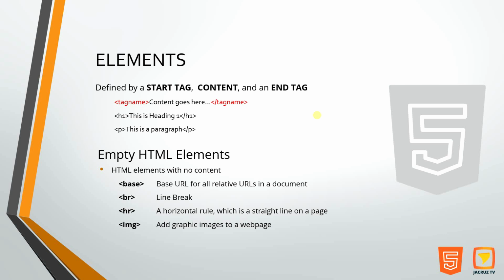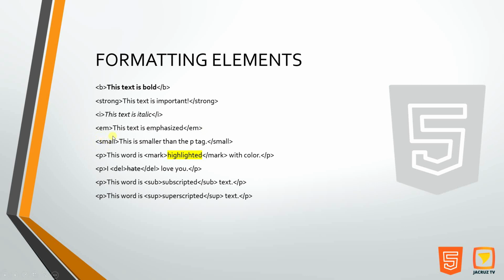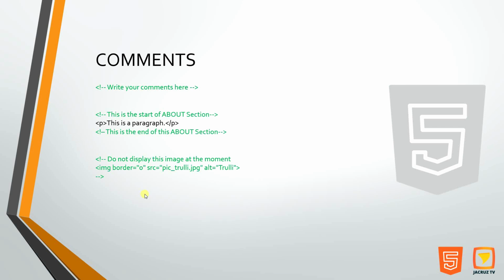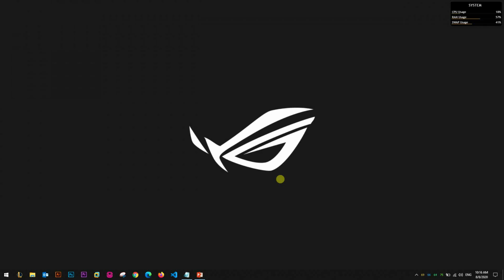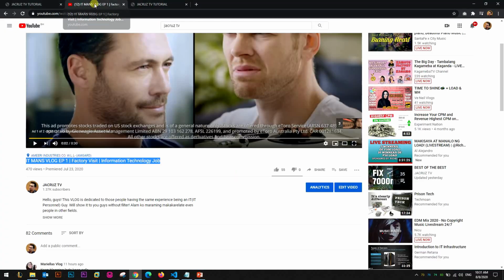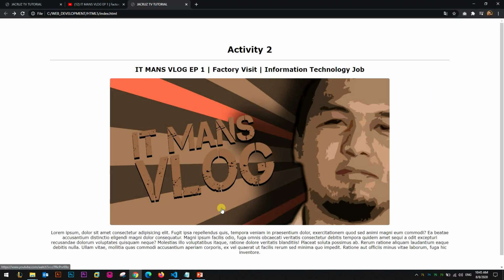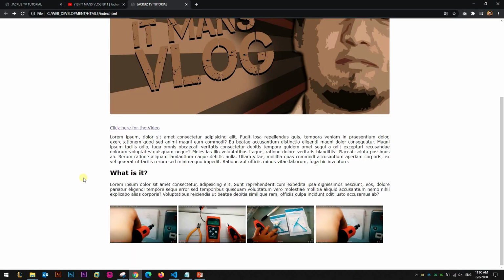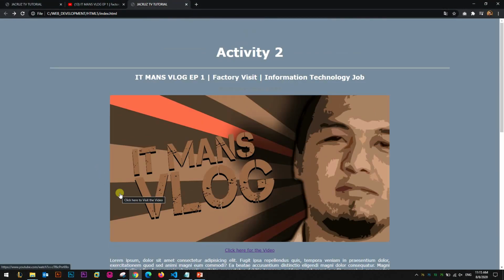HTML5 TUTORIAL | ELEMENTS AND ATTRIBUTES |2020| LATEST | SERIES | TAGLISH | CLASSROOM STYLE TUTORIAL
HTML5 CLASSROOM STYLE TUTORIAL | ELEMENTS AND ATTRIBUTES | HTML5 TUTORIAL 2020 | LATEST

In this series of tutorial we will be tackling HTML5 in preparation to CSS, JAVASCRIPT and for the whole series of WEB DEVELOPMENT.

The tutorial style is the same as a classroom style wherein we have discussions/lecture and the actual demo.

I will promise that if you watch from the start to finish my series you can build your own website from the scratch.

Time Stamp:
0:03:00 Empty Elements
0:13:10 Formatting Elements
0:17:45 Attributes
0:27:10 Comments
0:31:30 Images
0:34:05 Links
0:39:55 Styles
0:44:55 Demonstration | Activity

Our LO (Learning Objectives) for this tutorial
- Understanding HTML5
- How to use Visual Studio Code and run your First Web Page
- HTML5 TAGS
- HTML5 ELEMENTS
- HTML5 EMPTY ELEMENTS
- HTML5 FORMATTING ELEMENTS
- HTML5 ATTRIBUTES

ELEMENTS - Defined by a START TAG,  CONTENT, and an END TAG
Empty HTML Elements - HTML elements with no content
HTML attributes provide additional information about HTML elements.
HTML style attribute is used to add styles to an element, such as color, font, size, and more.
HTML contains several elements for defining text with a special meaning.

base   Base URL for all relative URLs in a document
br        Line Break
hr       A horizontal rule, which is a straight line on a page
img         Add graphic images to a webpage

HTML5 CLASSROOM STYLE TUTORIAL | INTRODUCTION TO HTML5
HTML5  TUTORIAL
HTML5  TUTORIAL FOR BEGINNERS
HTML5  TUTORIAL FROM ZERO TO HERO
HTML5 TUTORIAL 2020
HTML5 TAGS
HTML5 ELEMENTS
HTML5 EMPTY ELEMENTS
HTML5 FORMATING ELEMENTS
HTML5 ATTRIBUTES
html css
html tutorial for beginners
html
html tutorial
html full course
html
html course
html5

html css
html tutorial
html full course